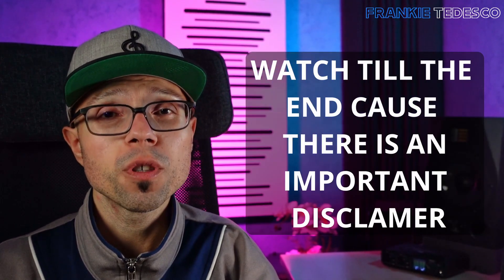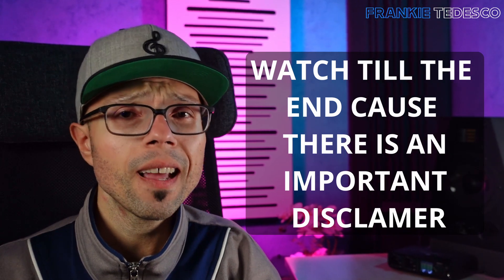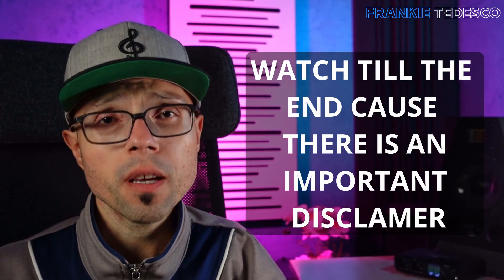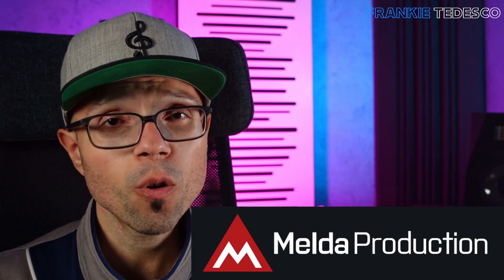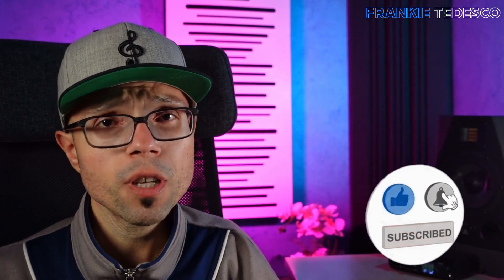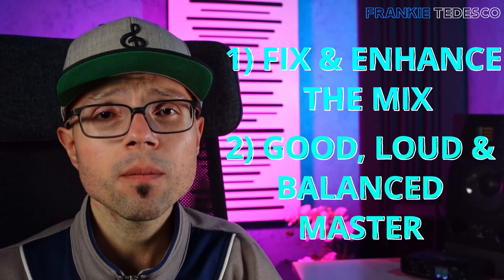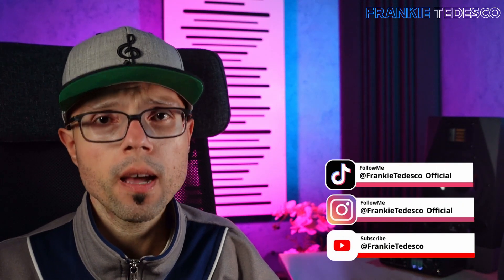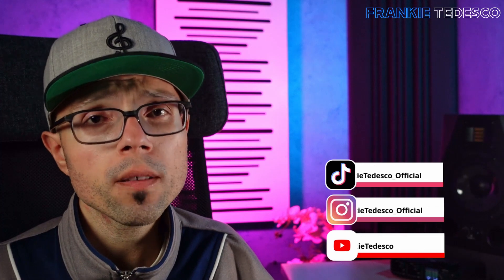Mixing and Mastering With MELDA Plugins ONLY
I wanted to do this project from a while, i'm so happy to share it with you!!

If you like what i do and you want to support me